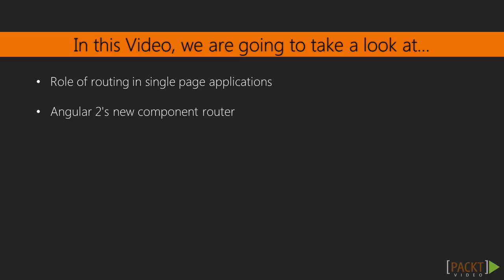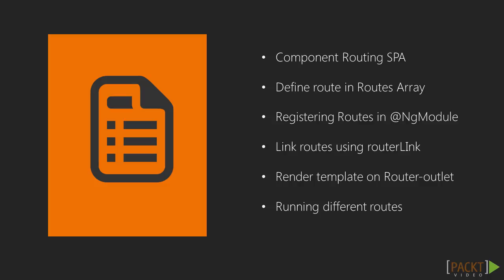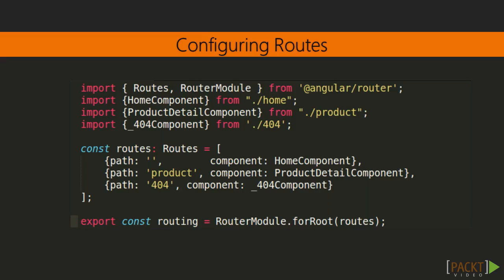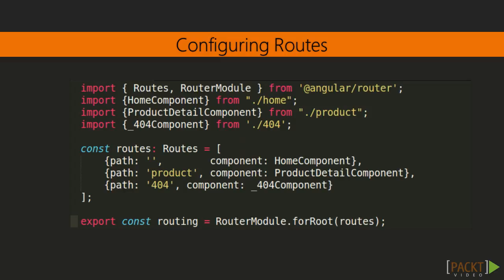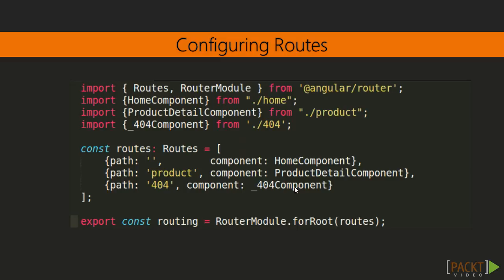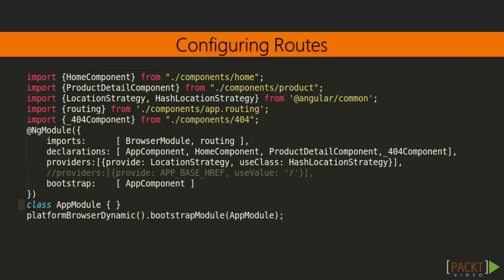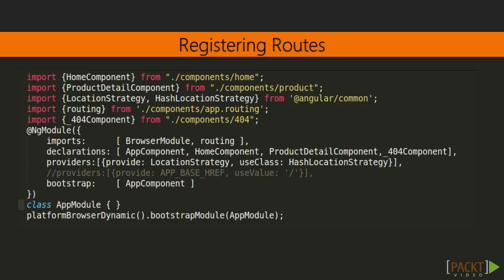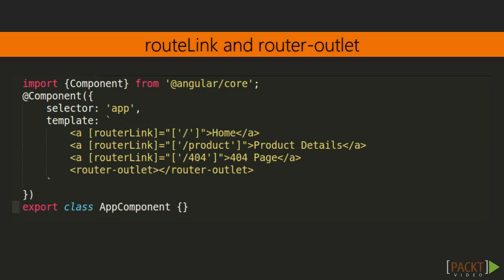Ang 2 Unders Routing Basics, Observ Objects, & Immutable Objects | packtpub.com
The aim of this video is to discuss the role of routing in Single Page Applications and Angular 2's new component router.
• Basic setup for Routing applications.
• Configure a basic route and see how that goes. app.routes.ts holds the base route configuration.
• Create our route components.